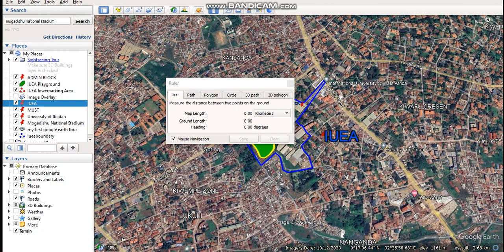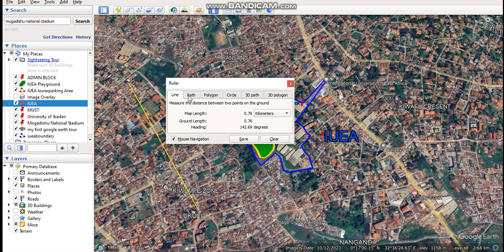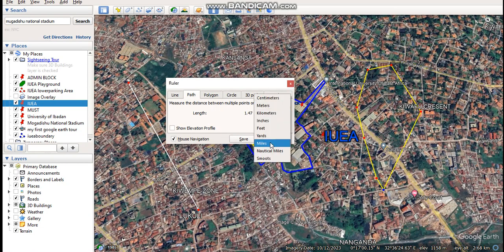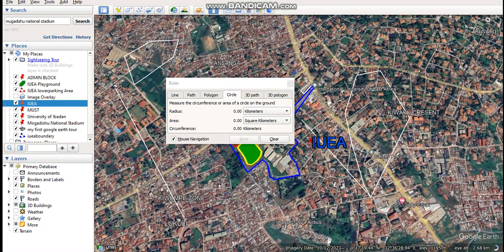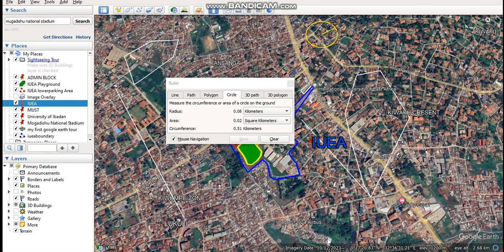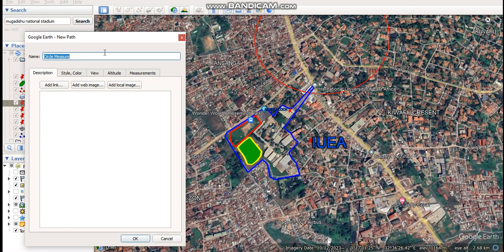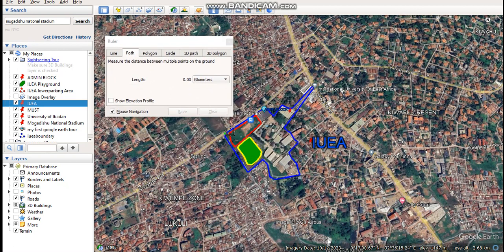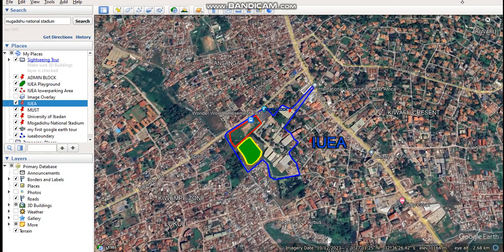Google Earth Tutorial 10